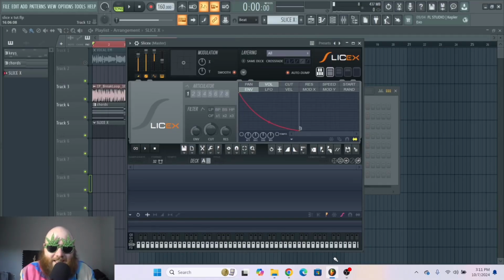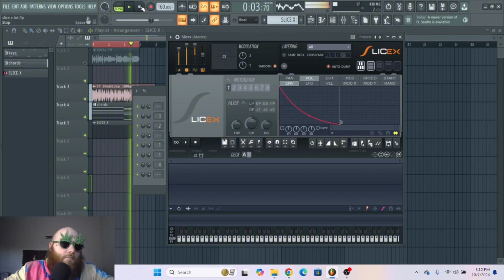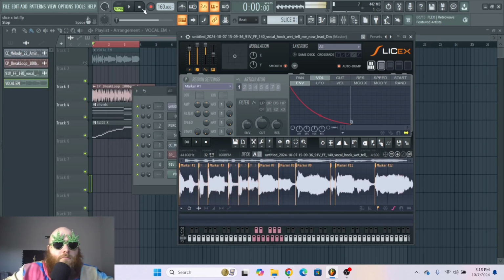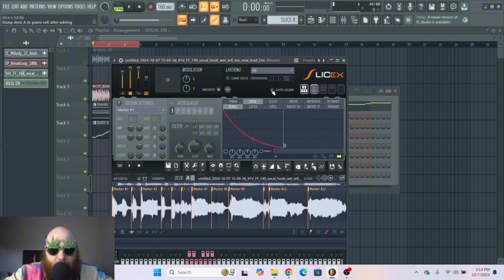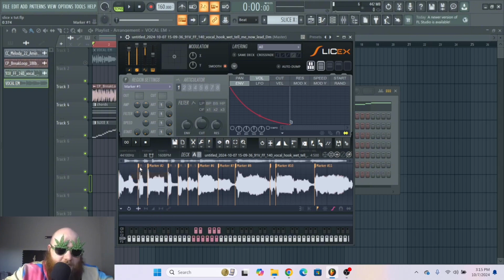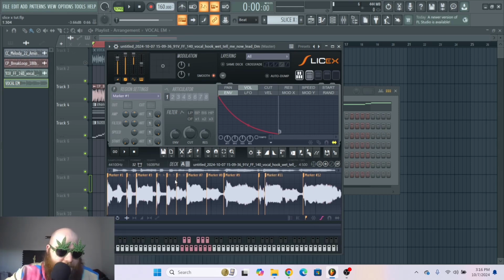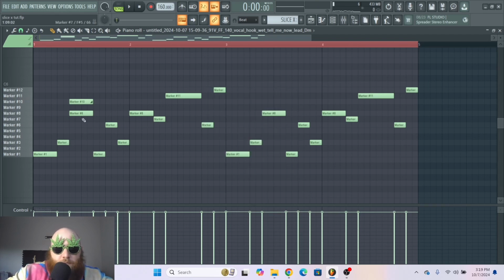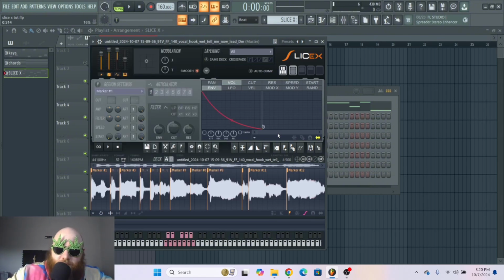SliceX Tutorial for DUMMIES | FL Studio 2025